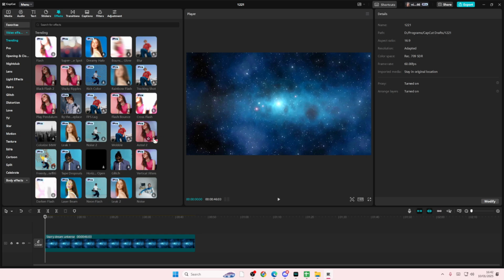❤ ULTIMATE: How To Remove Pro In CapCut ✅ | NEW UPDATE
Remove pro features in CapCut PC by watching this tutorial.